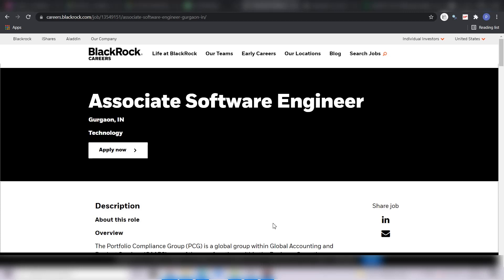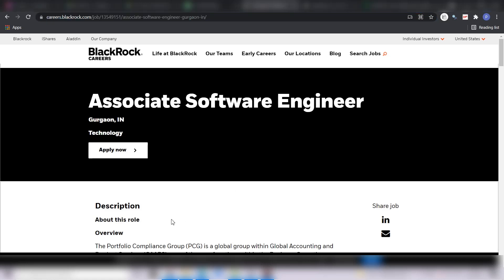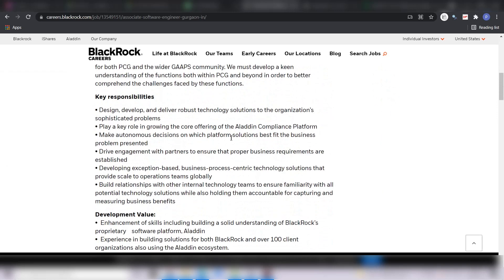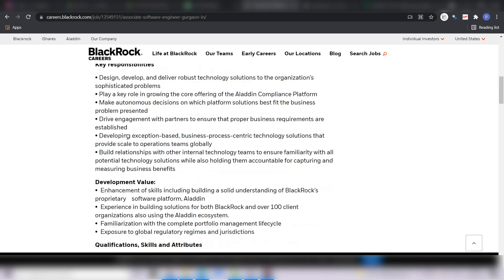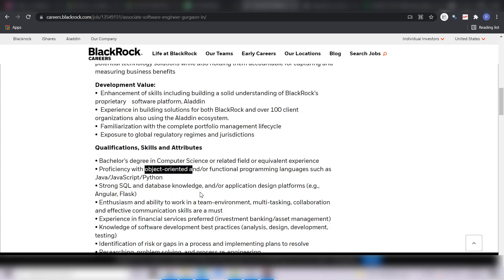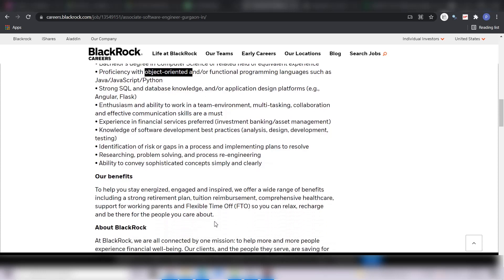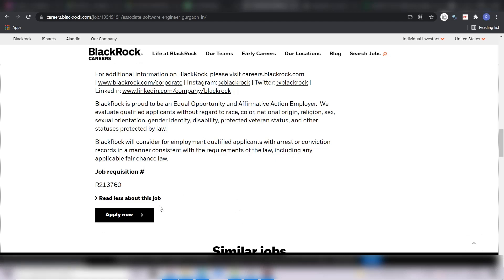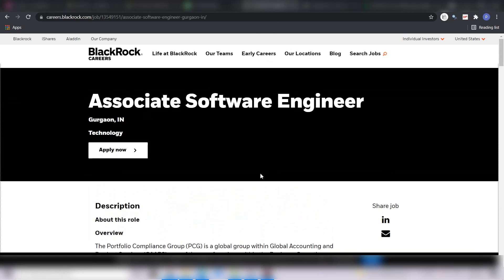BLACKROCK Recruitment | Associate Software Engineer | Off Campus IT Jobs Hiring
BLACKROCK is Hiring for Associate Software Engineer. It is a very good job opportunity. So go and apply for it right now.

Leave your helpful suggestions in the comment box.

Blackrock with 0 year Experience
Blackrock with 1 year Experience